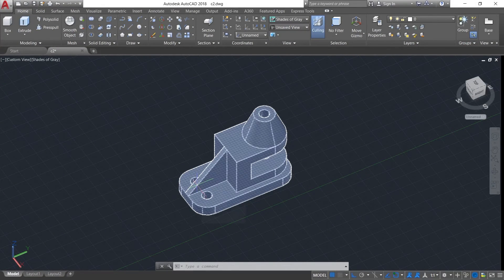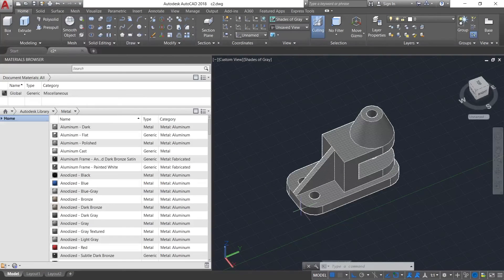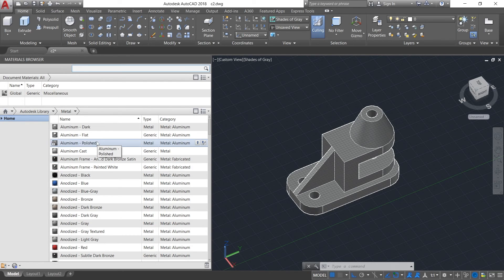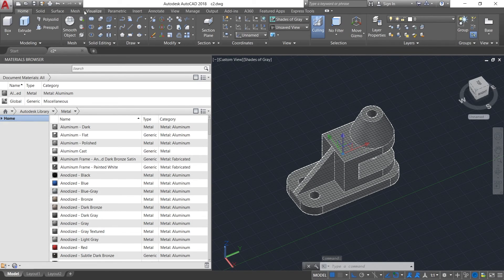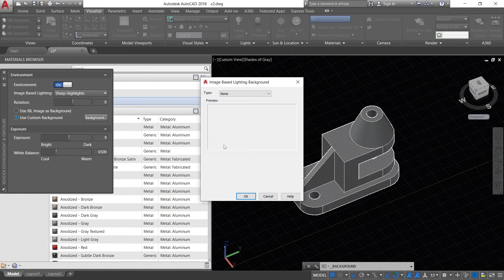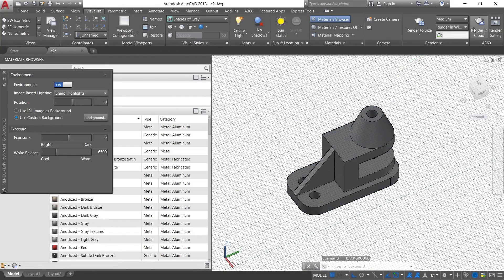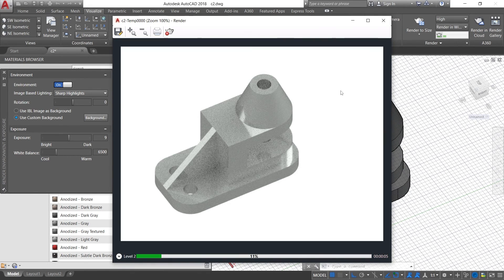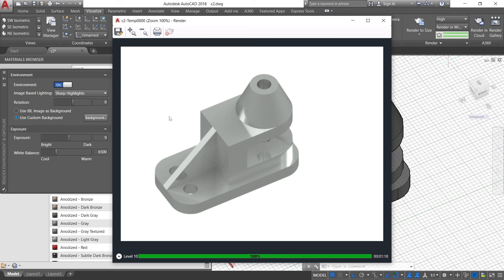REALISTIC RENDERING IN AUTOCAD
Visualizing workpieces in different materials such as metal, wood, plastic, paint and etc...